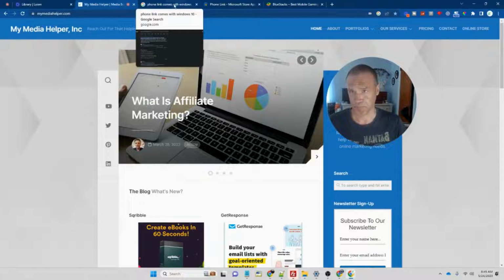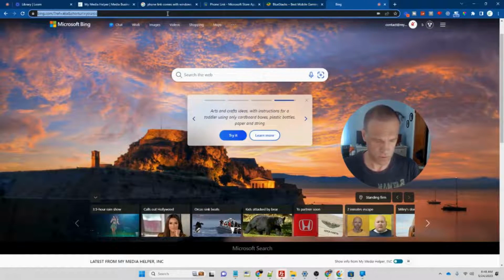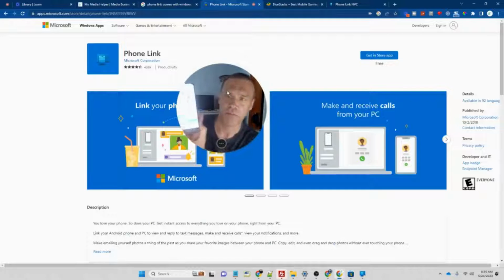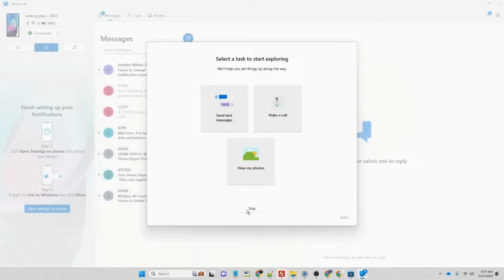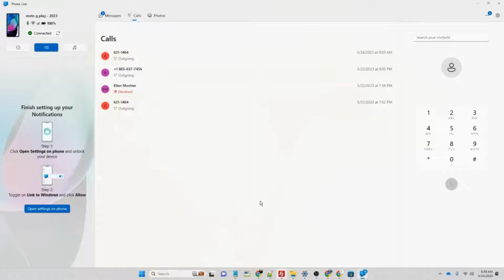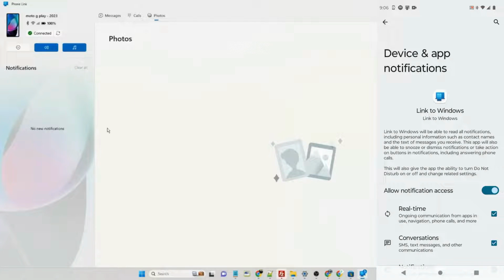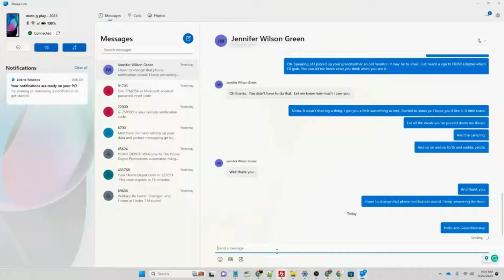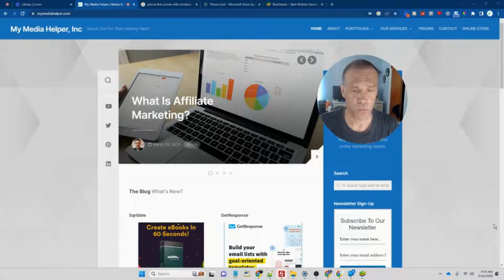Harness the Power of Microsoft Phone Link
Phone Link, previously Your Phone, is a syncing software developed by Microsoft to connect Windows PCs to Android and iOS mobile devices to view notifications, make phone calls, use mobile apps amongst others, via the PC.

Microsoft Phone Link is an application developed by Microsoft that allows users to connect their Android or iOS smartphones to their Windows 10 or Windows 11 PC. With Phone Link, users can access various features and functionalities of their mobile device directly from their computer.

Some of the key features of Microsoft Phone Link include:

Notifications: Users can receive and view notifications from their smartphone directly on their PC. This includes notifications for calls, text messages, and various apps.

Text Messaging: Users can send and receive text messages from their PC, using their smartphone's messaging service.

Photos: Your Phone allows users to access photos and videos stored on their smartphone from their PC. They can view, copy, and share these media files directly from their computer.

Screen Mirroring: Your Phone offers screen mirroring functionality, allowing users to mirror their smartphone's screen on their PC. This enables them to interact with their smartphone apps directly from their computer.

App Integration: Some Android apps are integrated with Your Phone, allowing users to access and interact with them from their PC. For example, users can make and receive calls directly from their PC using their smartphone's cellular connection.

Overall, Microsoft Your Phone provides seamless integration between users' smartphones and Windows PCs, enhancing productivity and convenience by allowing them to access their mobile device's features without having to constantly switch between devices.